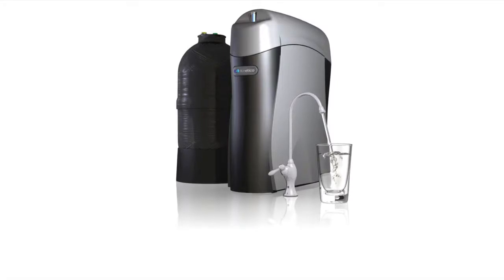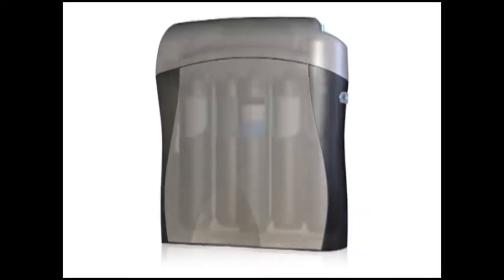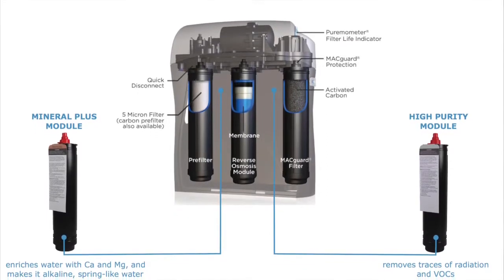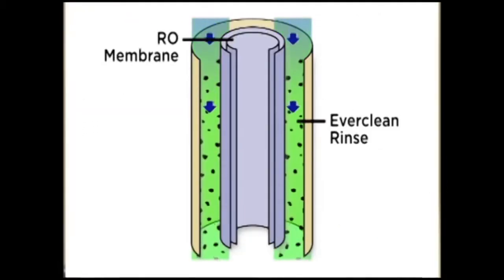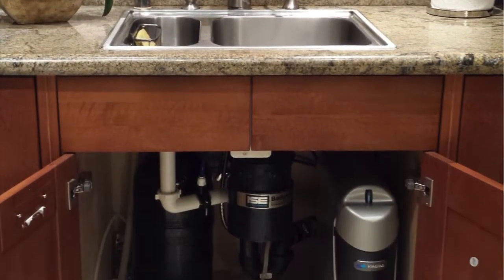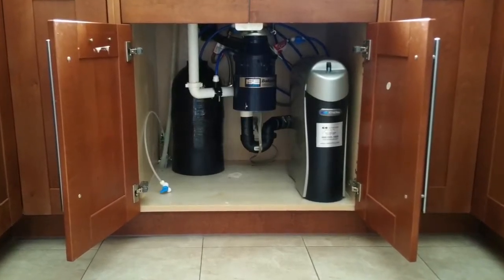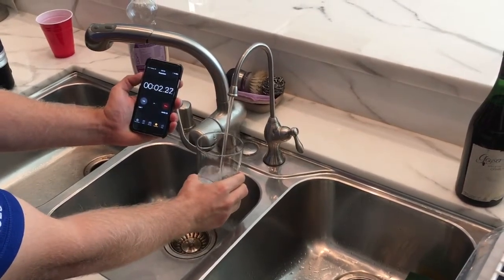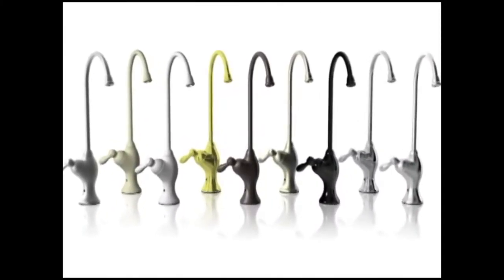Kinetico K5 features and benefits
The K5 is certified to remove more contaminants than any other reverse osmosis system. It has customizable, multistage filters to meet the specific water challenges that you face now or that you may encounter in the future. And thanks to EverClean® Rinse, the K5 uses the same high-quality water produced by the system to clean itself. This keeps it in top working order and automatically extends its life.